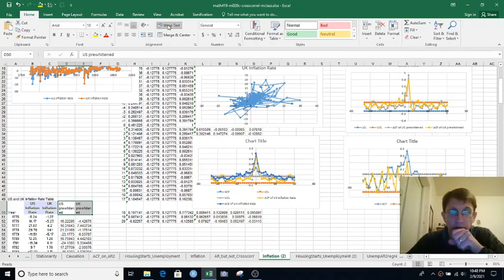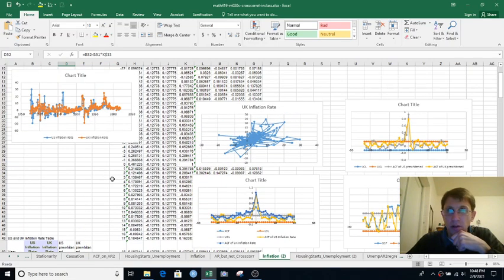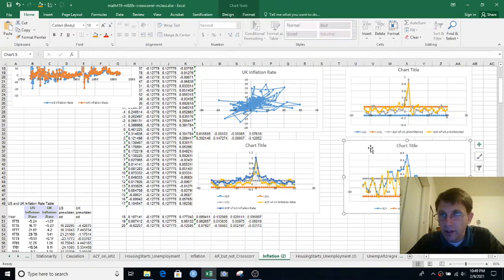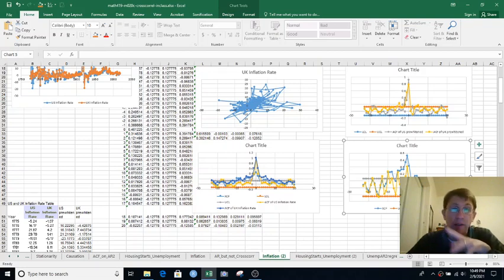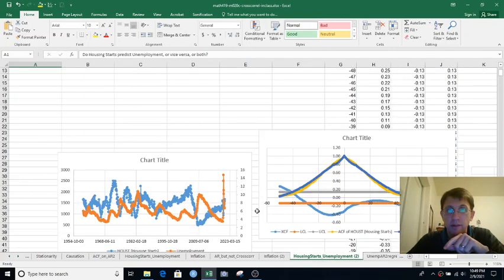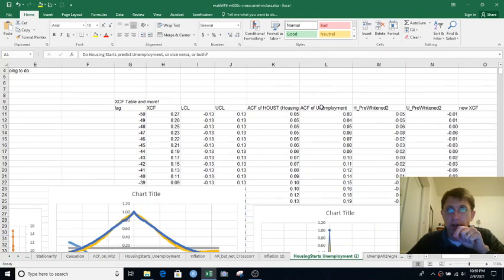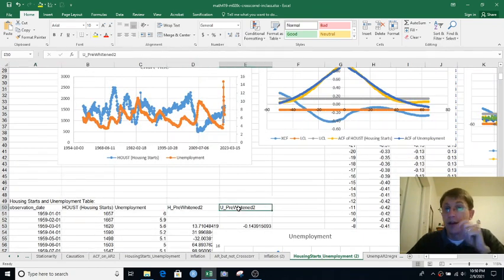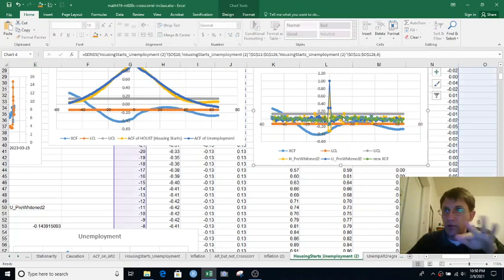math419 m020c day2 part7 prewhitening and results